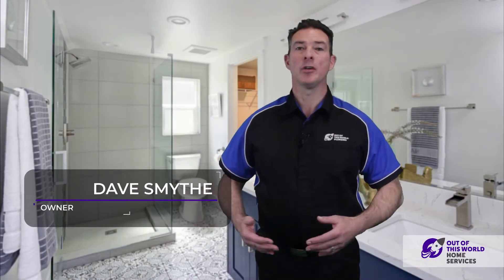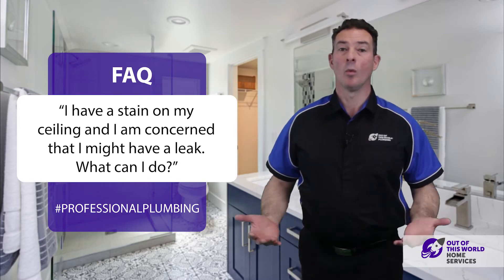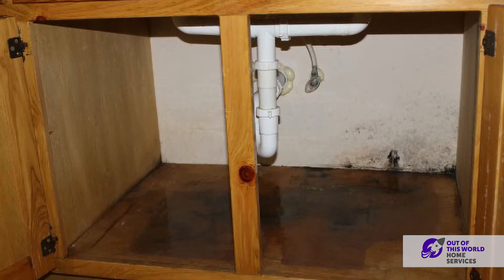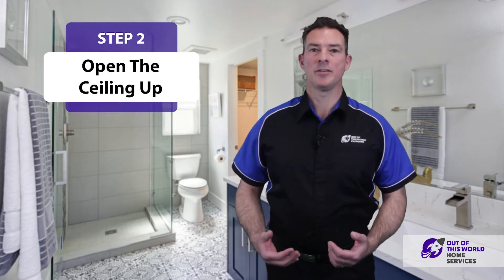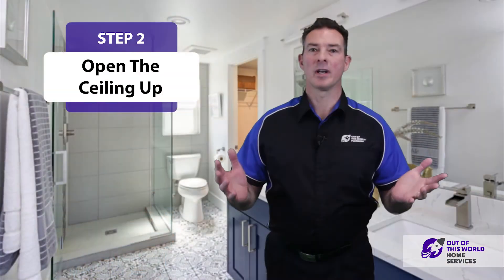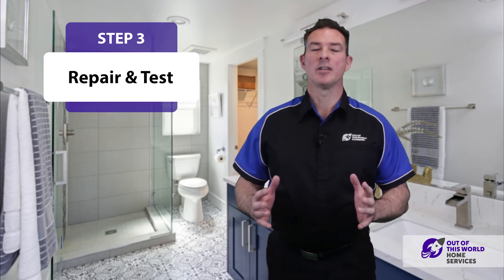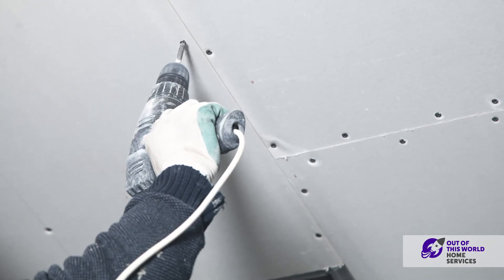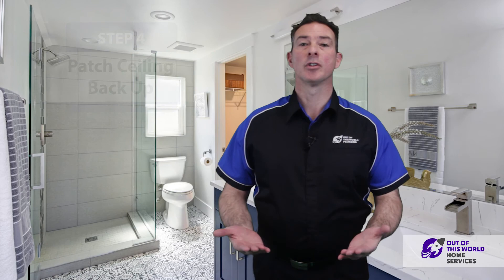FAQ - I have a stain on my ceiling and I am concerned that I might have a leak. How can I fix it?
Dave from Out Of This World Home Services is bringing you a Frequently Asked Question.

FAQ - I have a stain on my ceiling and I am concerned that I might have a leak. What can I do?

Step 1: Go upstairs and have a look at any obvious signs of water on the floor, or any openings that might allow spilled water to run through and get into the floor below.
Step 2: Go downstairs to where the stain is, take a look at the ceiling, open that section up, take a look on the piping or whatever is in the area to see what might be causing the leak.
Step 3: Do the repair on the pipe and give it a good test.
Step 4: Patch the ceiling back up. Our technicians can arrange to have someone come in, patch the ceiling up for you and repaint it so it’s back to the way it was before.